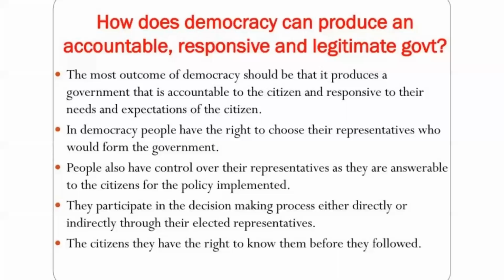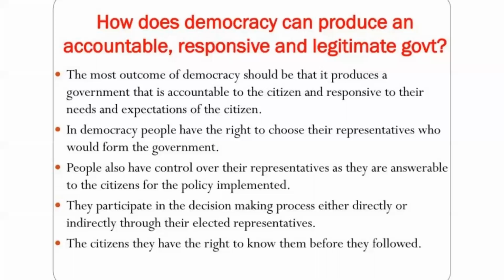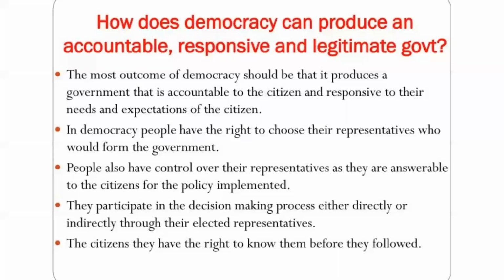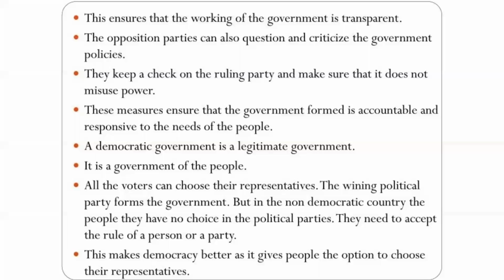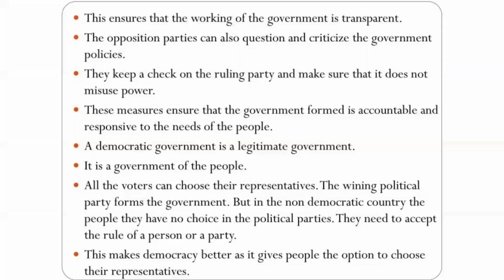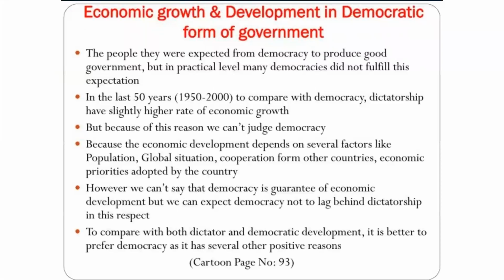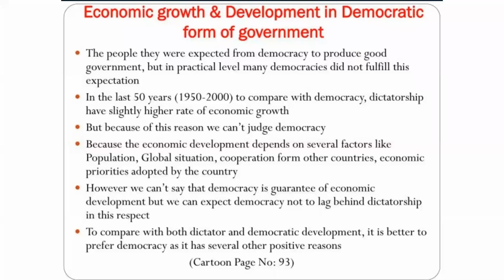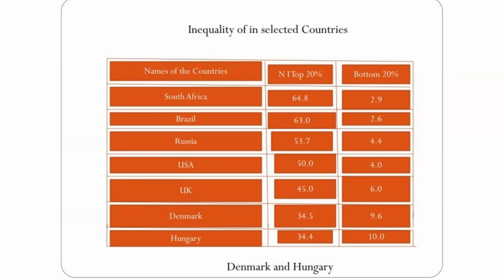Ch 7 Outcomes of Democracy Part 2